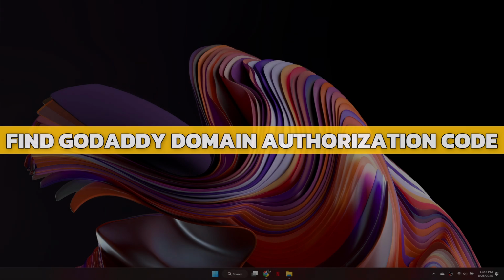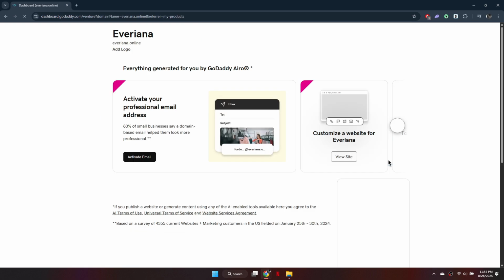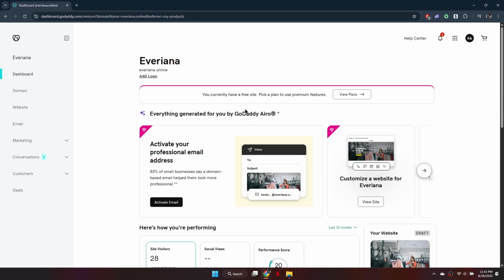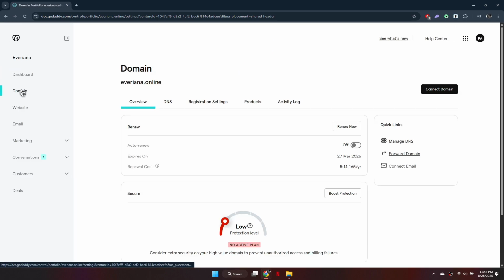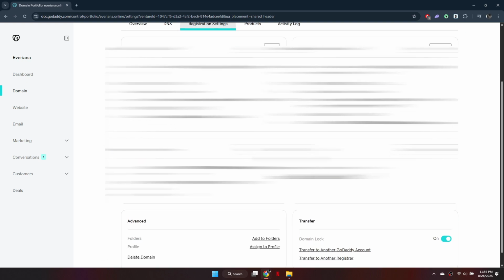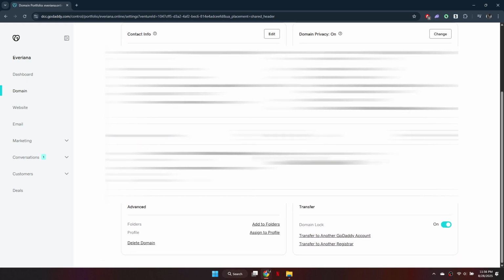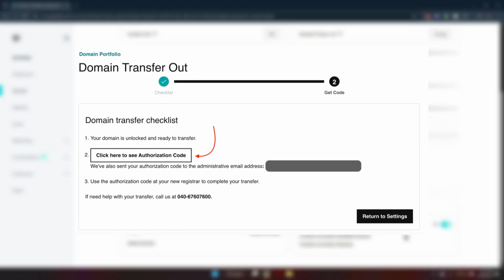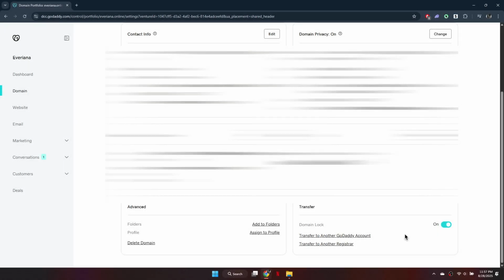How To Find Your GoDaddy Domain Authorization Code - Step By Step (2025 Guide)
Need your GoDaddy domain authorization code in 2025? This easy step-by-step guide shows you how to quickly locate your code for domain transfers or management. Perfect for website owners, developers, and anyone handling domains, this tutorial makes the process simple and hassle-free. Get your GoDaddy authorization code without any confusion!